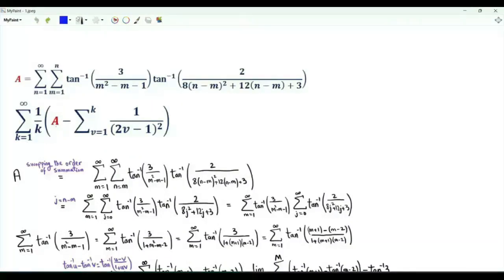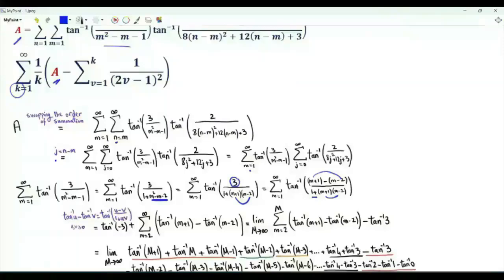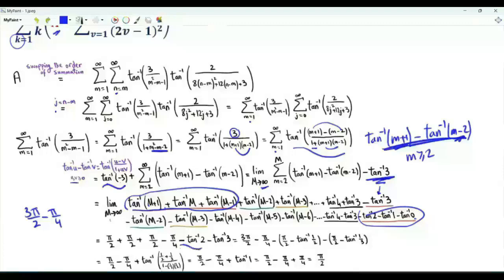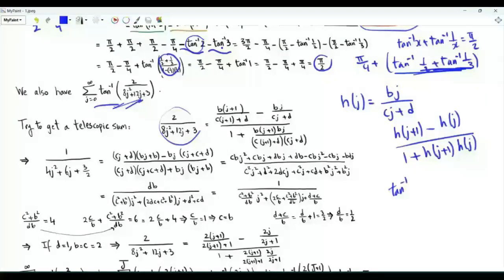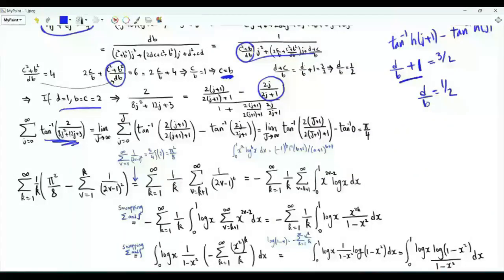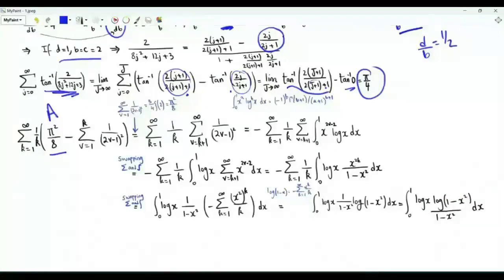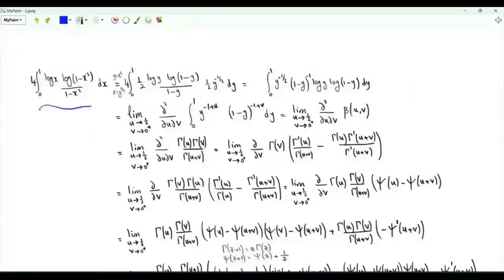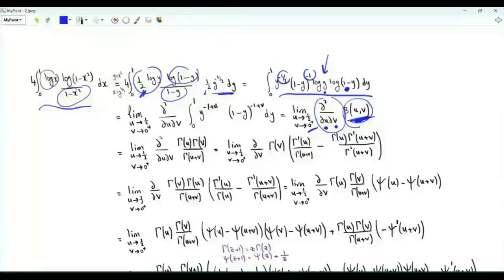Sum k in ℤ₊ of A–sum v from 1 to k of (2v–1)⁻², A=∑∑tan⁻¹(3/(m²–m–1)) tan⁻¹(2/(8(m–n)²+12(m–n)–3))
Logarithmic integral x from 0 to 1 of log(x)log(1–x²)/(1–x²)
Telescopic inverse tangent (arctangent) sums
limit of ∂²β(x,y)/∂x∂y as x tends to 1/2 and y tends to 0⁺
Gamma digamma trigamma beta functions
Apery constant zeta(3)
ζ(3)